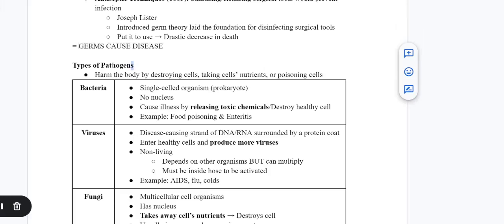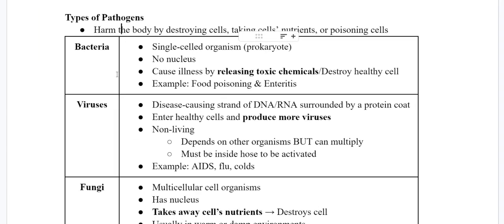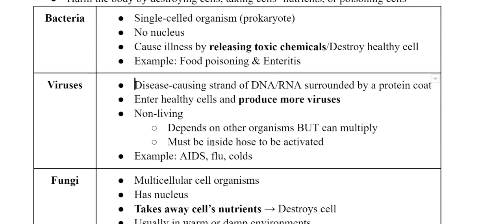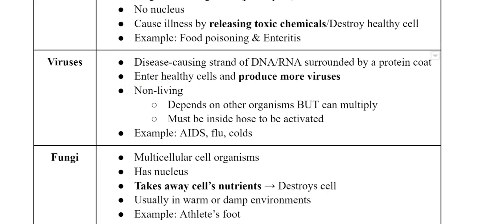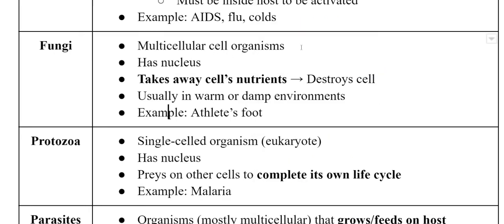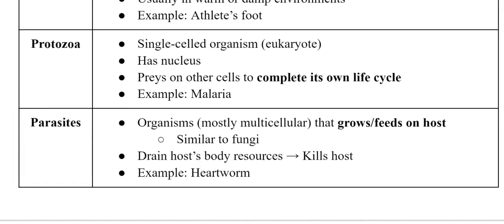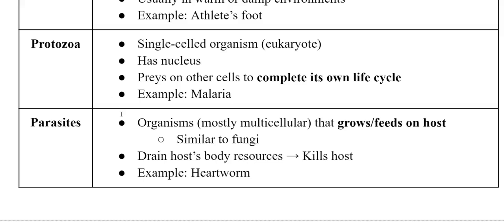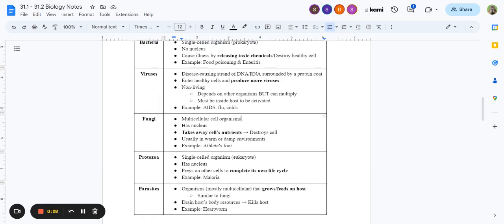Biology 31.1 Part 3